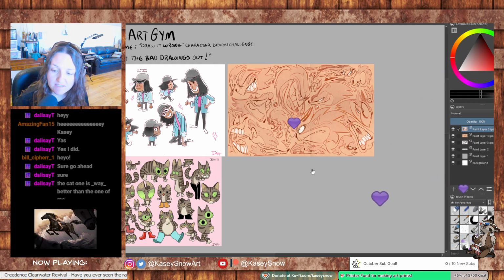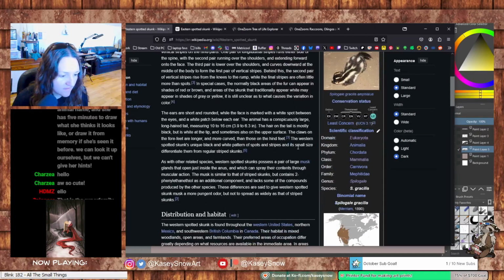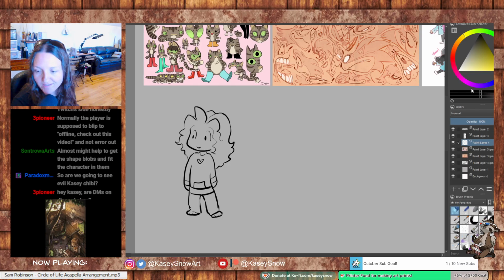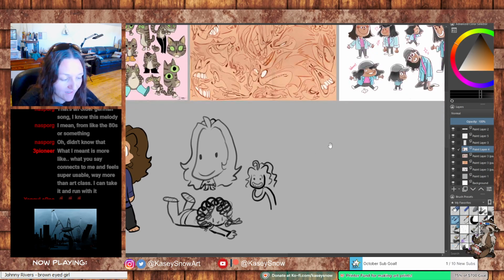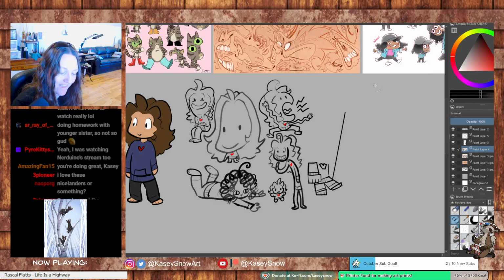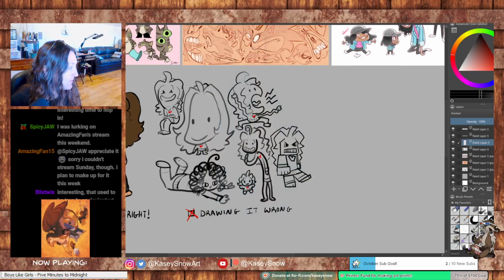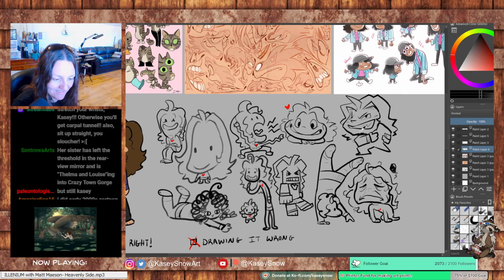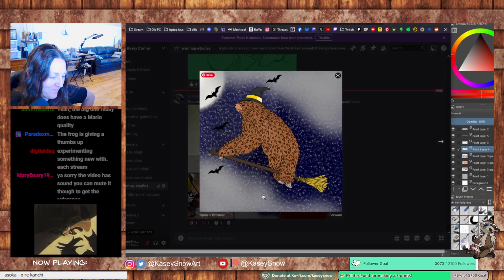The Art Gym 116: Character Art Challenge "Draw it Wrong"!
Today we did a special character design practice challenge called "draw it wrong" for "The Art Gym"! Pick up your pencil and learn to draw with me!

Catch these study sessions live on twitch Mon, Tues, and Weds at 10AM Mountain Time:

The VODs stay up there for two weeks before they're gone forever. I am currently only uploading warm up sketch stream sessions to Youtube, but let me know if you'd like to see my other streams here too. :)

Currently doing warm up sketch streams Mon, Tues, and Weds at 10AM MST and longer form streams Mon and Weds afternoons